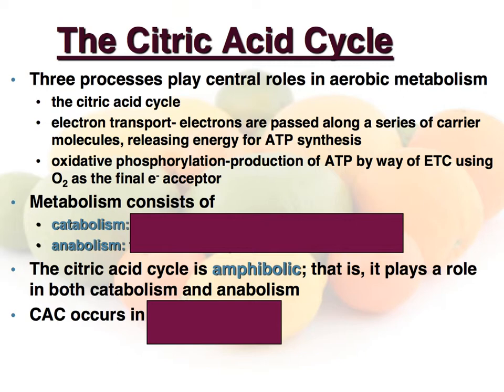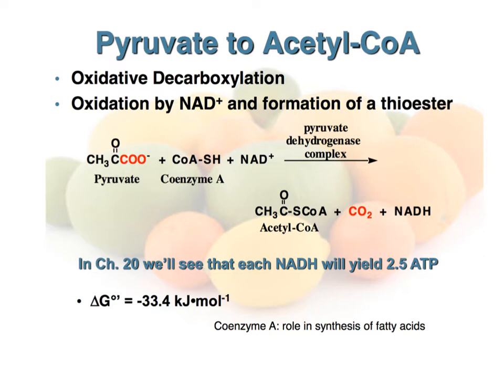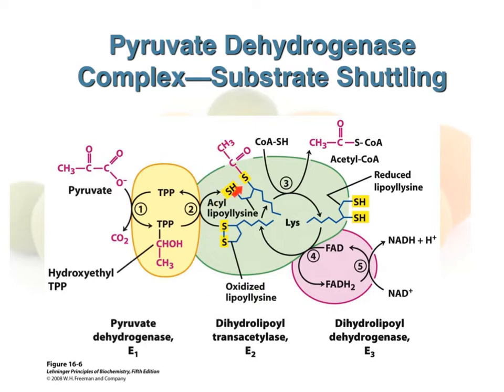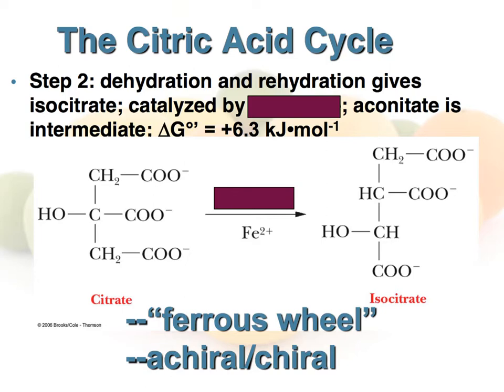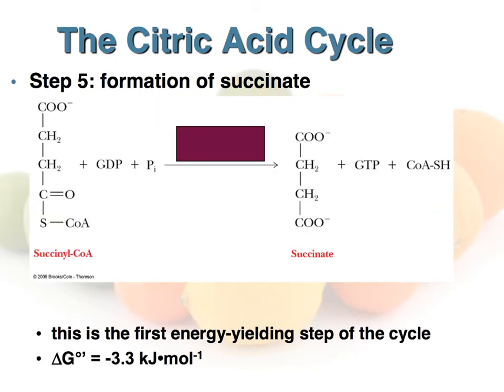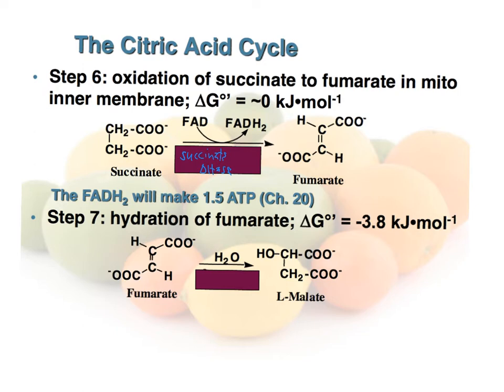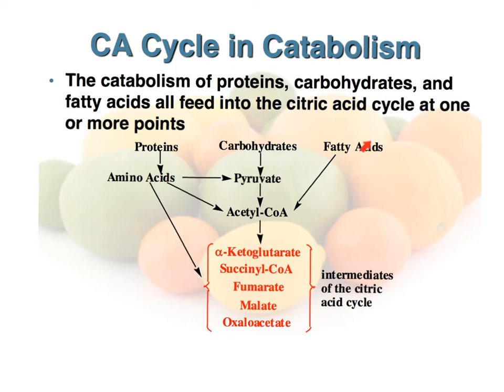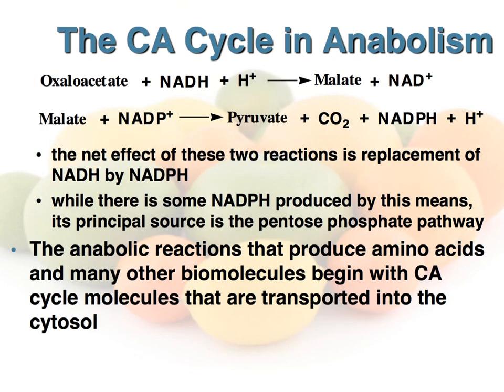bc2 s18 ch16 citric acid cycle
This video contains both the lecture 1 and lecture 2 for the Spring 2018 chapter 16 (Citric Acid Cycle).